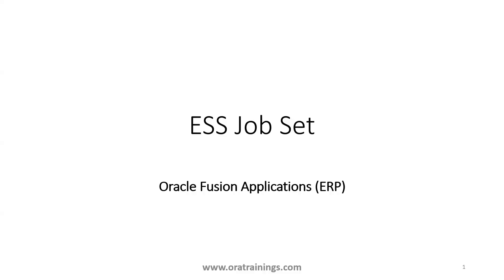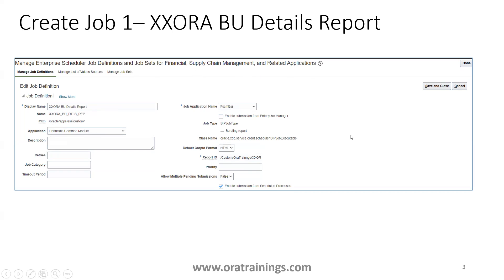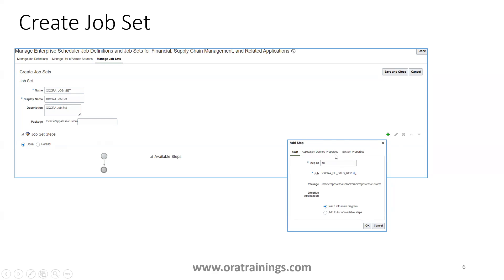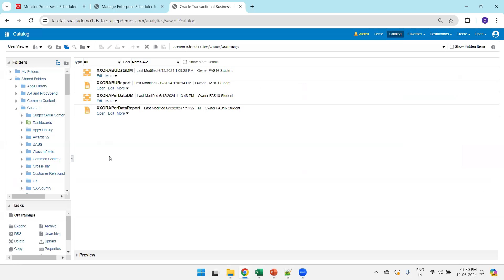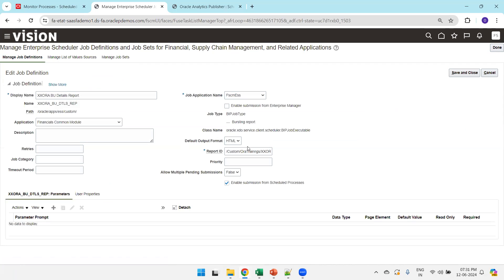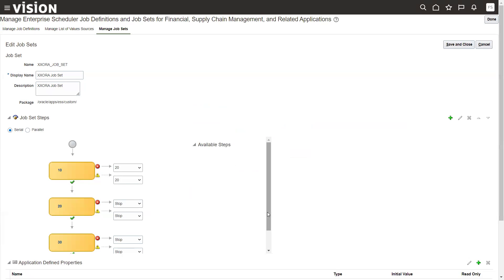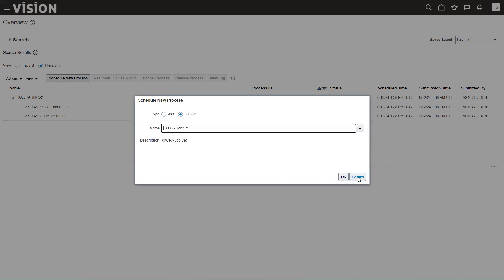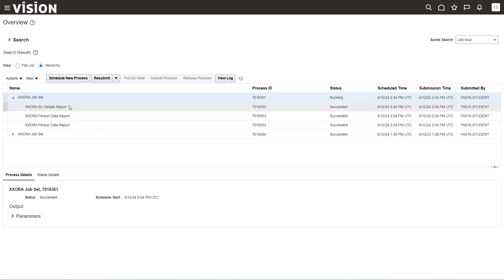How to create job set - Oracle Fusion Applications